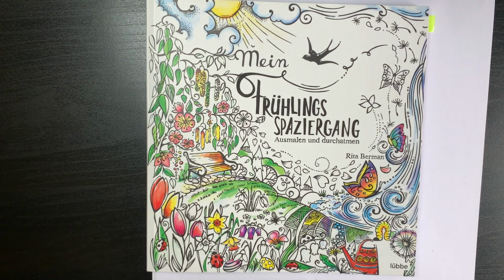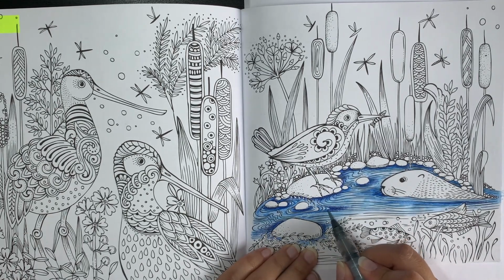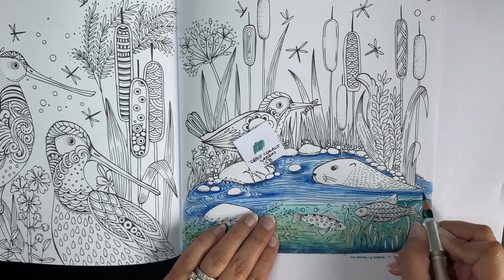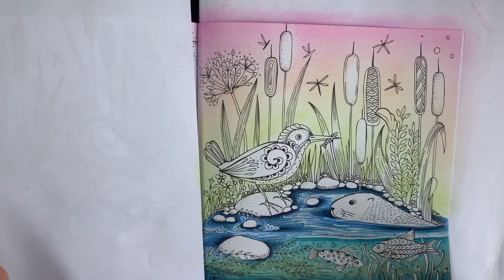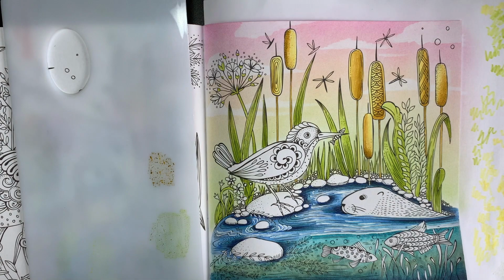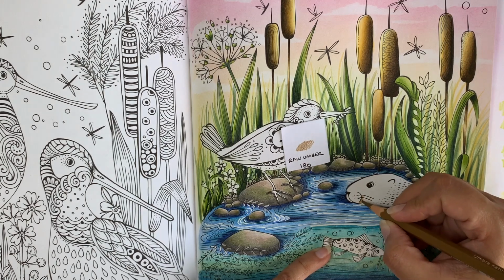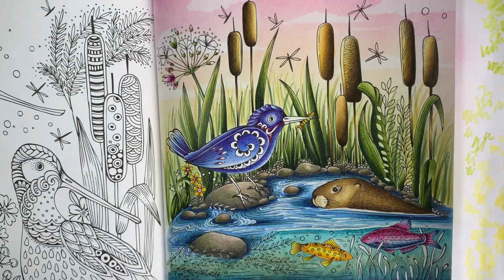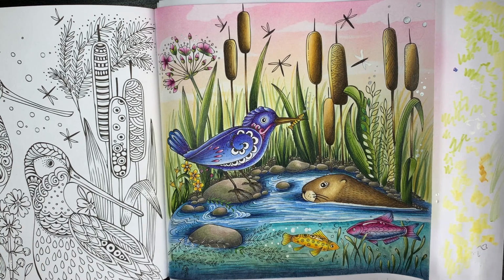COLOURALONG| Markers & Pencils|Mein Frühlings Spaziergang – Rita Berman| Otter page| Adult Colouring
Hi Guys!

I had so much fun colouring this page! In this video I talk you through my process of colouring the otter page in Mein Frühlings Spaziergang by Rita Berman. I did not have a plan for the page, so you will see my thought process as I bring this page to life.

I will use soft pastels, waterbased markers (Tombow Dual Brush Pens) and Faber Castell Albrecht Dürer watercolour pencils which I will use wet and dry. The Polychromos have the same shades and I will show my swatches so that you can follow along with any other pencils if you wish to!

I hope you enjoy watching my process for this page! And see you again next time!

Happy colouring!